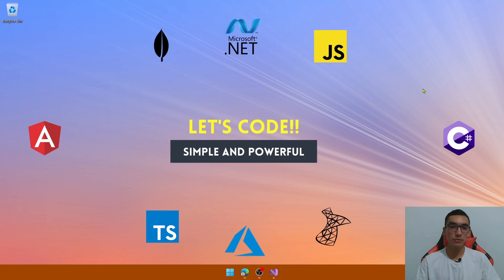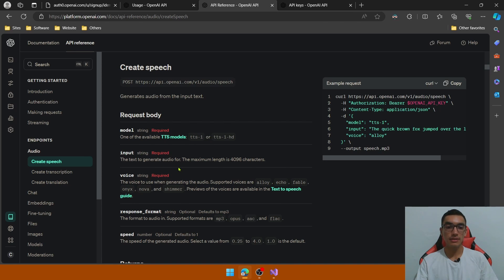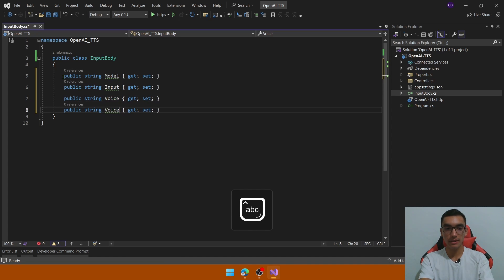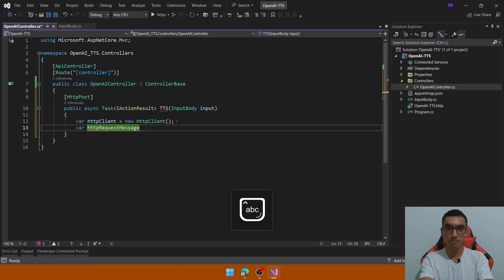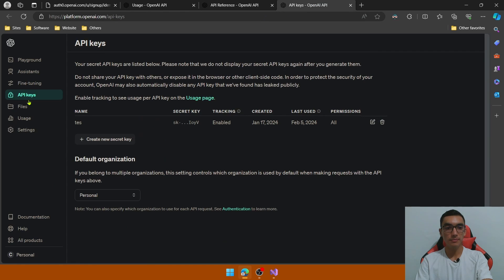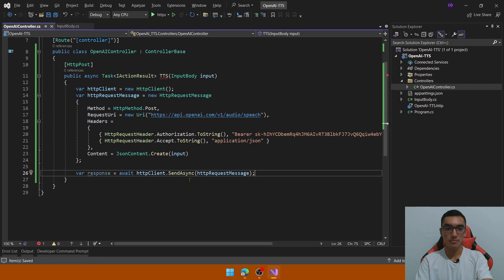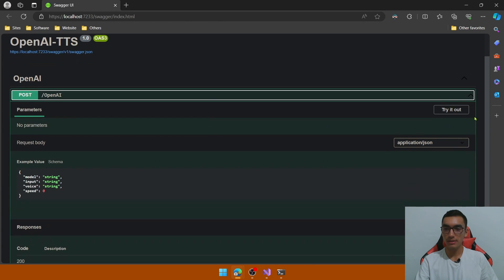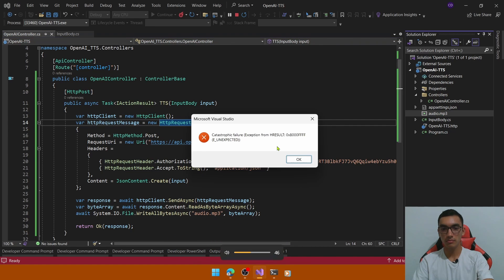OpenAI API: Convert Text-To-Speech (TTS) / C# .NET 8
Timeline
0:00 - OpenAI Overview
1:15 - Create Web API
1:29 - Input (Model, Input, Voice, Speed)
2:49 - HttpRequestMessage
3:30 - Authorization Header
4:39 - Create mp3 file
5:46 - Run & Test!